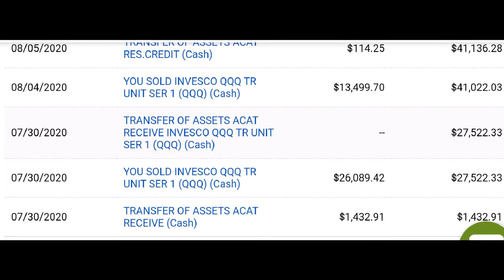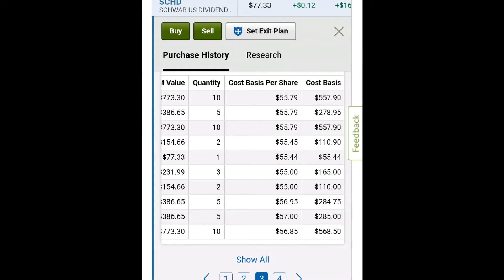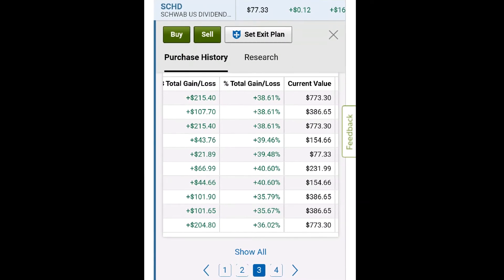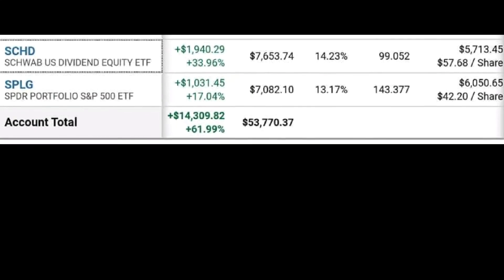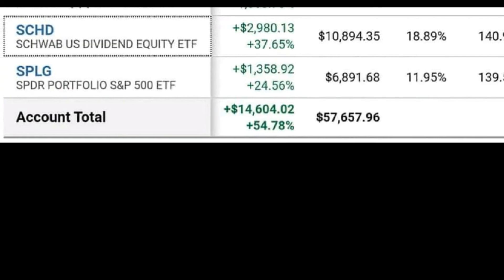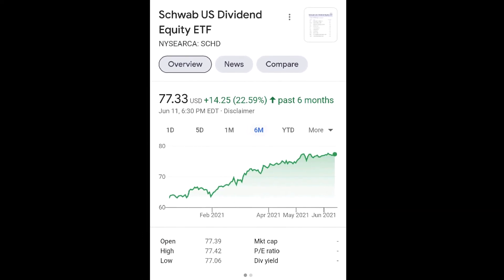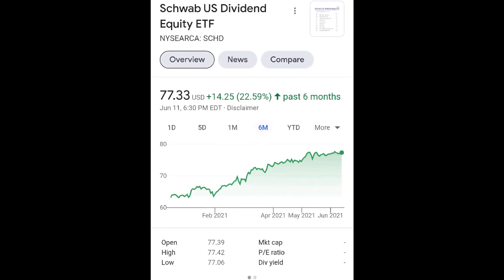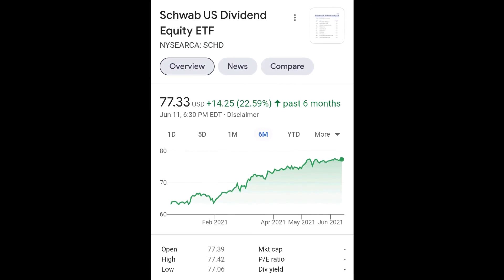My move from tech to value stocks!